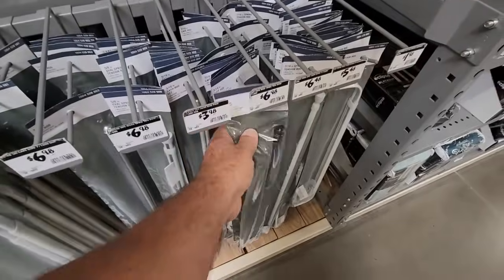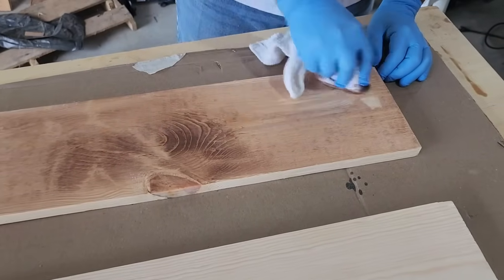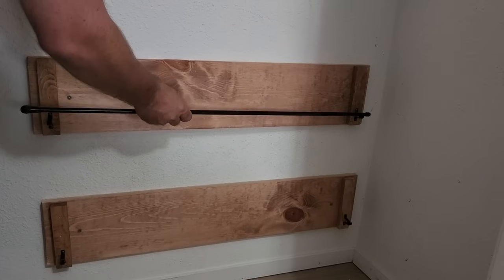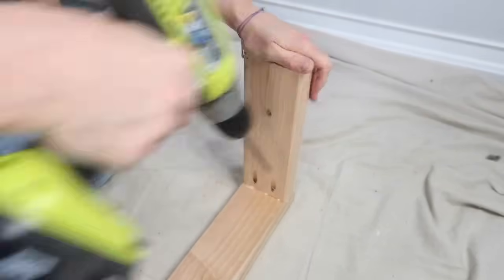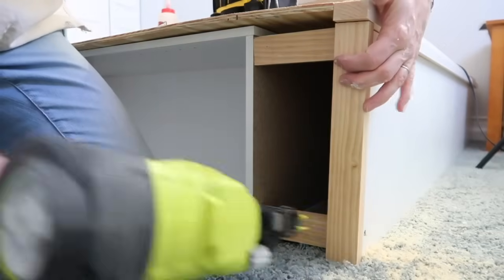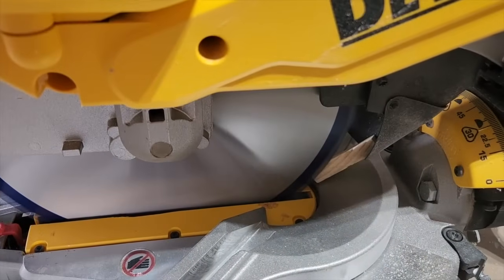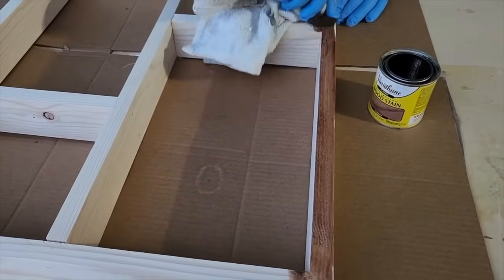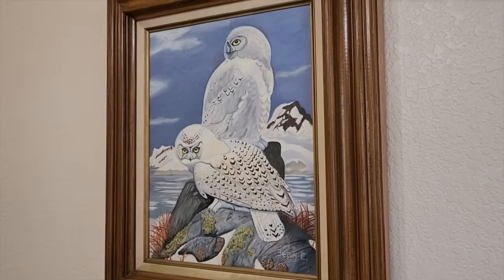Triple your closet storage by doing this (BRILLIANT!)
Gain more storage in your existing space with this brilliant DIY organizing and storage solution you can do on a budget! Featuring @GoodlyEarth